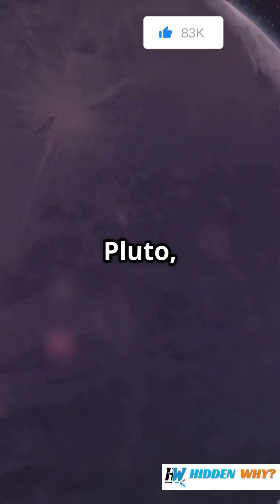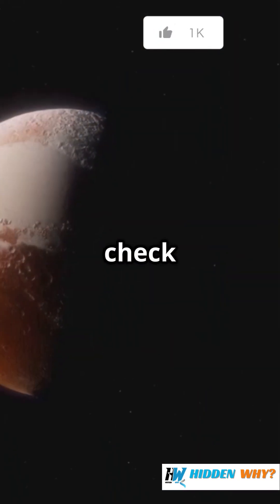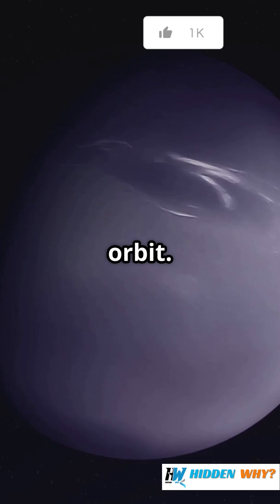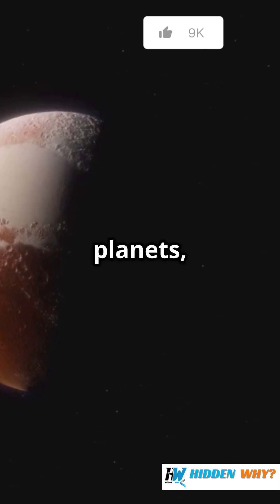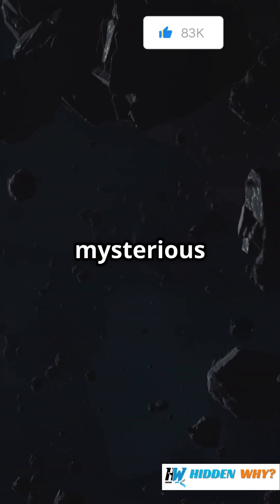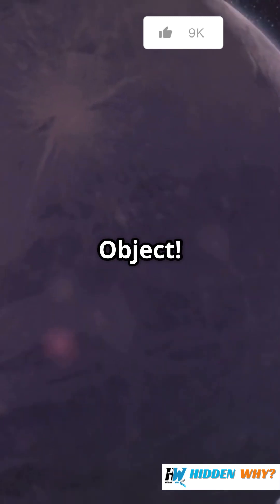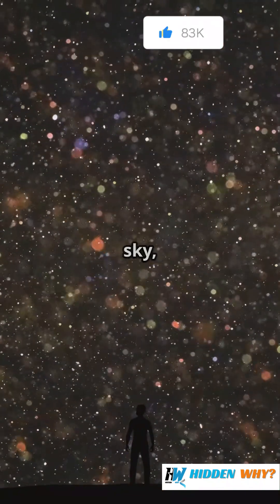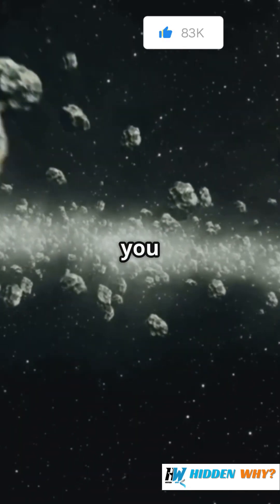Kuiper Belt Explained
🌌 What lies beyond Neptune? Discover the mysterious Kuiper Belt — a vast ring of icy objects, dwarf planets like Pluto, and ancient leftovers from the formation of our solar system! In just 60 seconds, uncover how this cosmic frontier holds clues to the early days of the Sun and planets. Perfect for space lovers and curious minds! 🚀✨